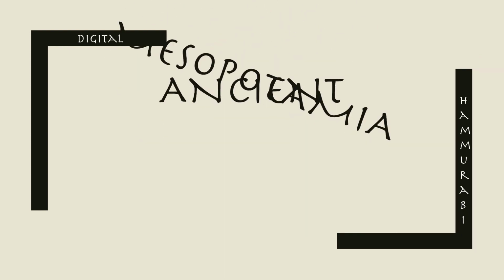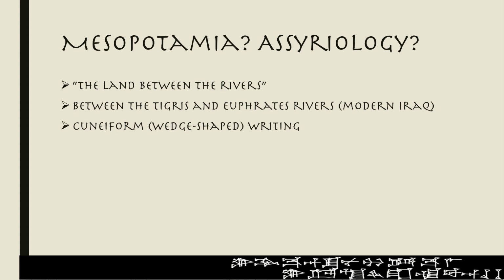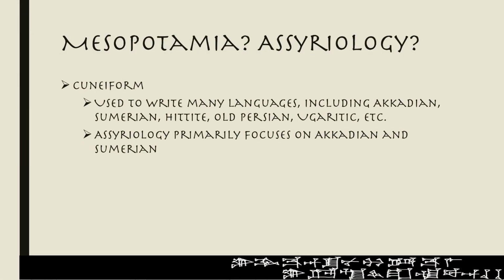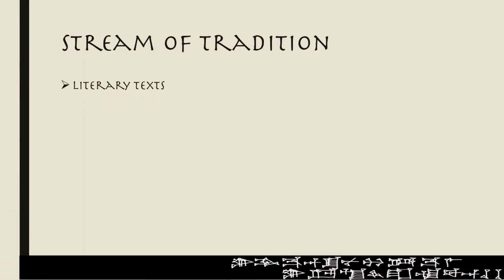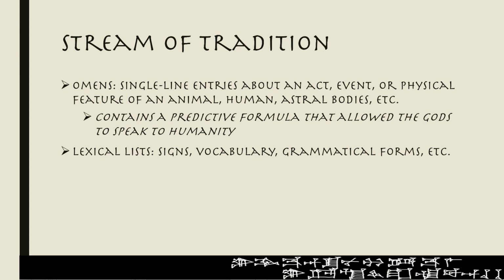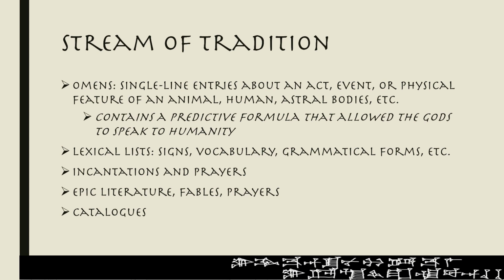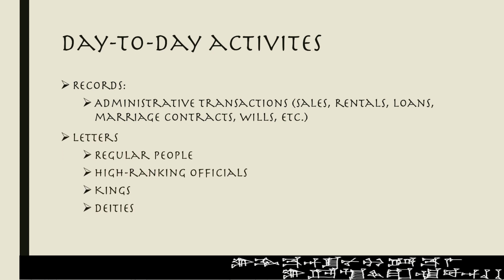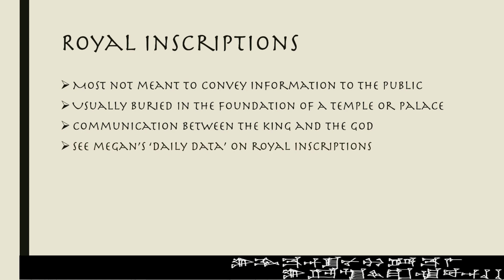Introduction to Ancient Mesopotamia: Portrait of a Dead Civilization Episode 1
In the first episode of a new series, Dr. Josh looks at the basics of Mesopotamian culture with the help of the entertaining and engaging book, 'Ancient Mesopotamia: Portrait of a Dead Civilization'. Published in 1964, this book by A. Leo Oppenheim is a standard introductory work in the field of Assyriology, and is an excellent read for the non-specialist.